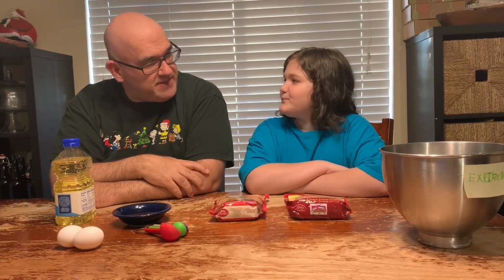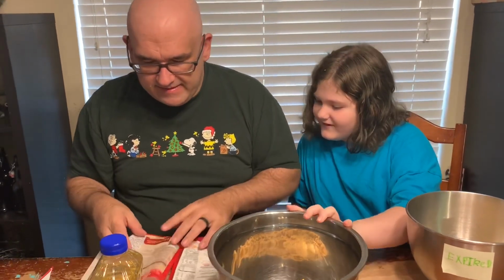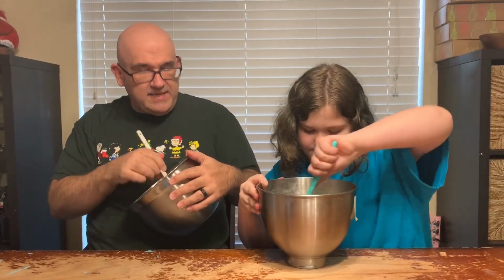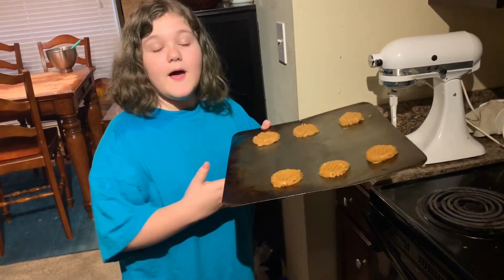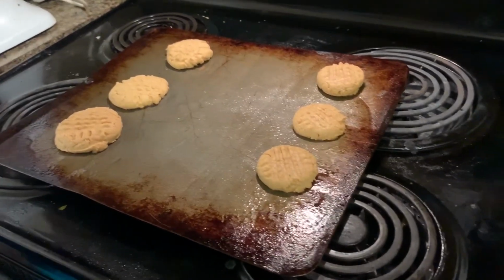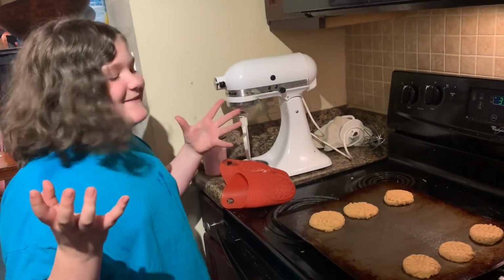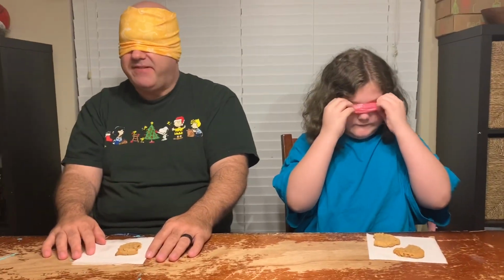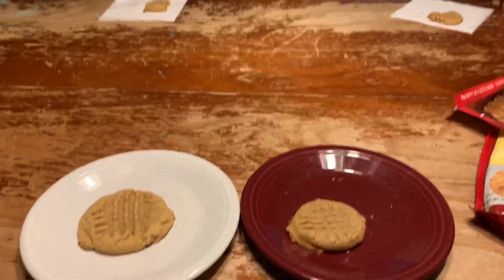Grandma’s Pantry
Episode one: Cookie mix from 2009